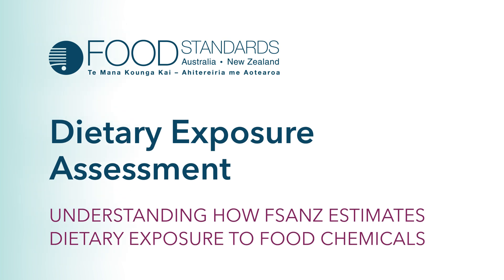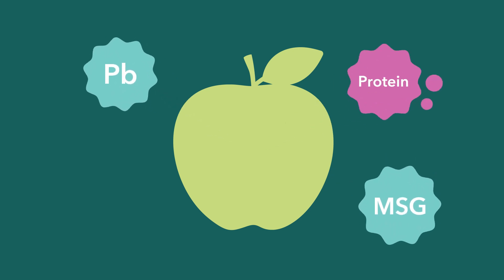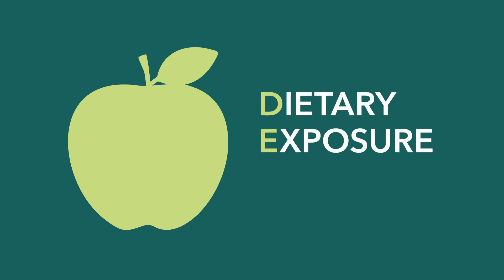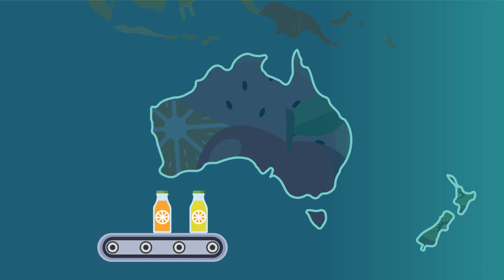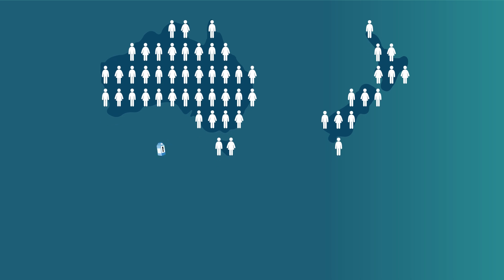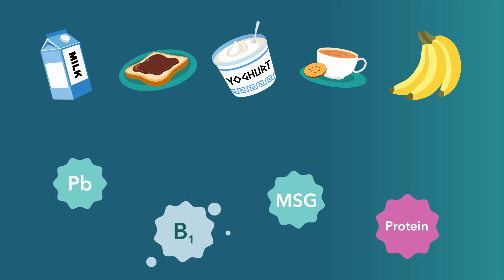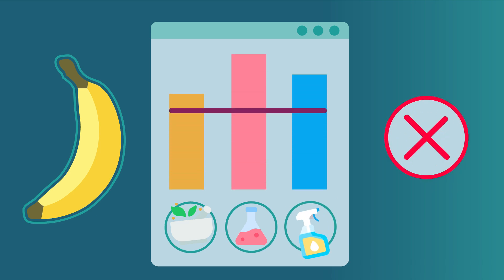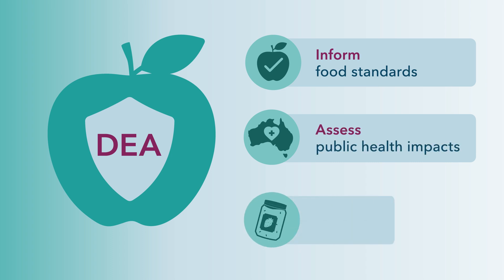FSANZ Dietary Exposure Assessment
Dietary exposure assessment (DEA) is one of the steps in FSANZ’s risk assessment of food chemicals. This video provides a broad overview of FSANZ’s process of estimating dietary exposure to food chemicals. Food is naturally made up of chemicals, and estimating the amount of chemicals we eat is an important part of ensuring a safe food supply.